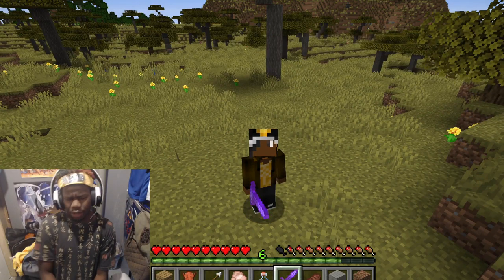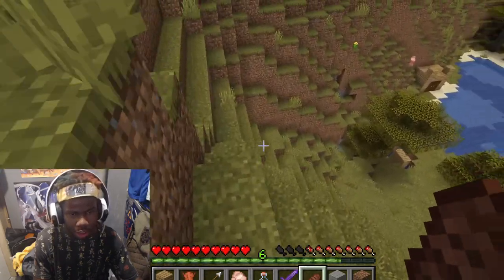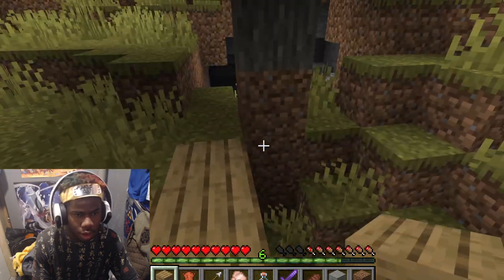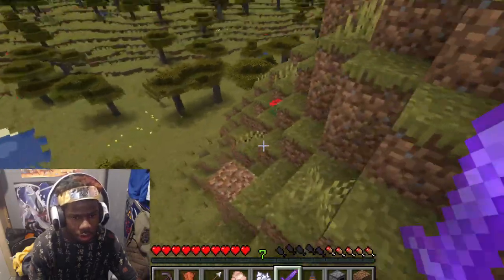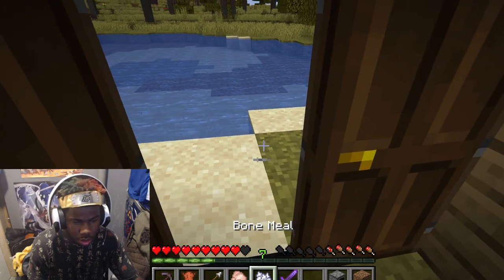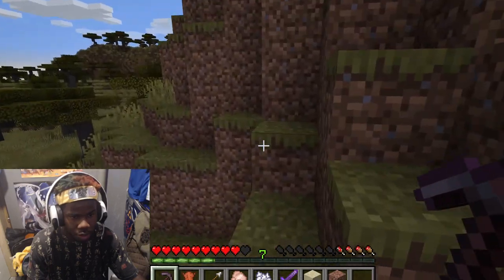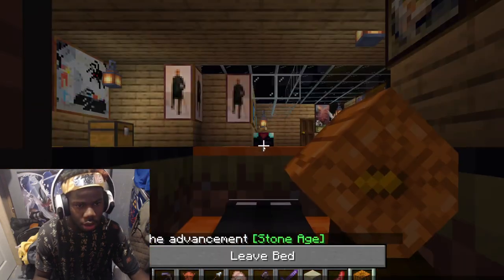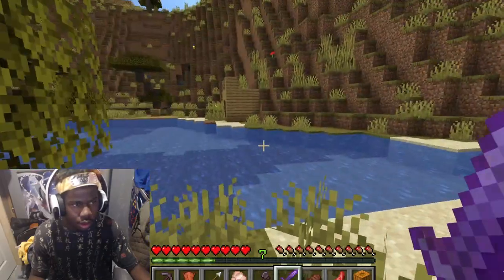Minecraft Survival/ My Own Bunker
Hello ladies and gentlemen this is Anime_D_fox and welcome to my minecraft channel

My videos inspires people to watch and enjoy and also play it at their own time .

minecraft,minecraftsurvival,gaming,anime,fox,minecraftsurvivalseries,bunker